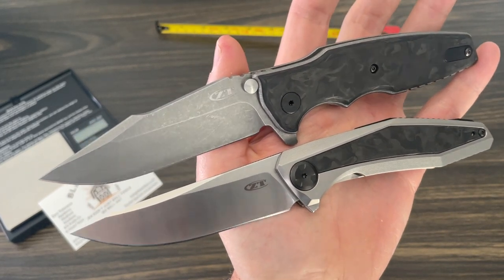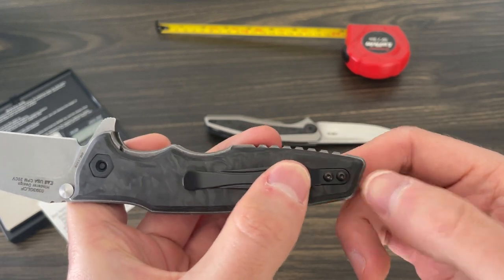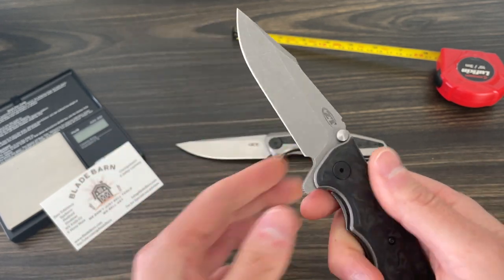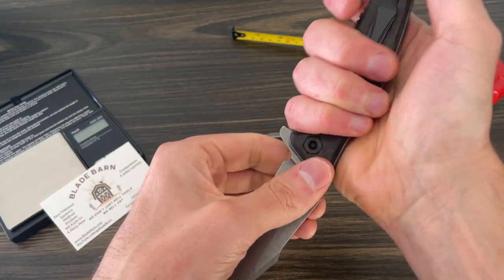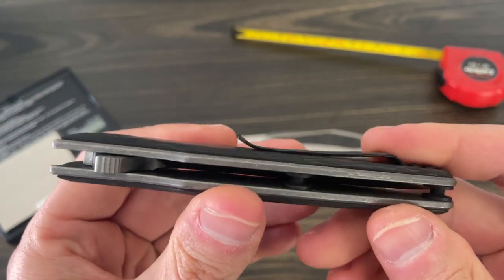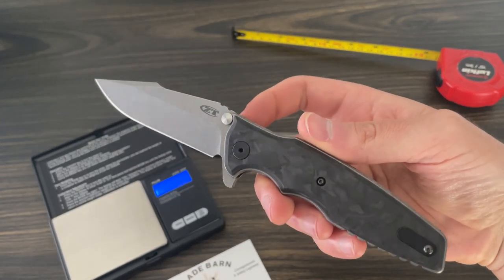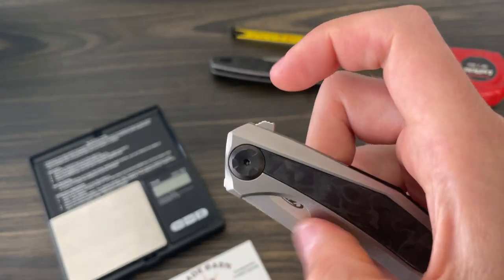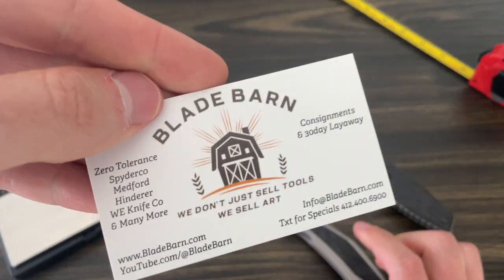Two Awesome, Seldom Talked about ZT's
We would love to make you an awesome deal on an awesome knife! Shoot us a txt anytime We have a LOT more Microtech/Medford/Zero Tolerance/Spyderco than what makes it to the YouTube channel or website! Shoot us a TXT TODAY!